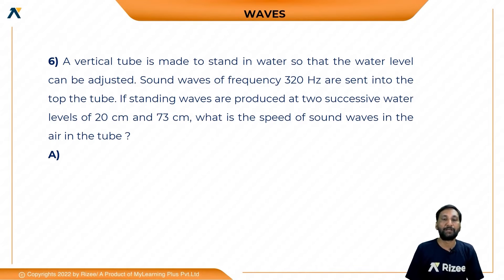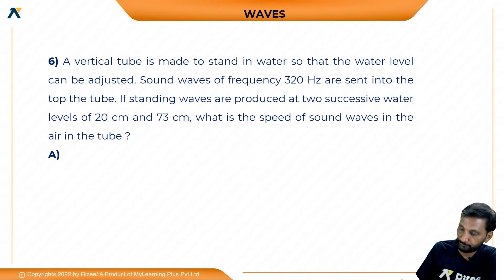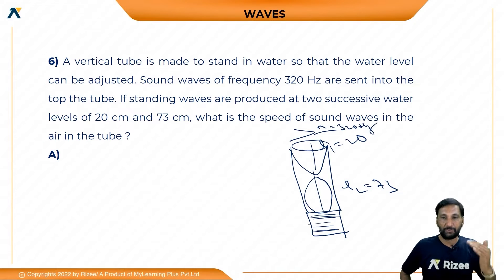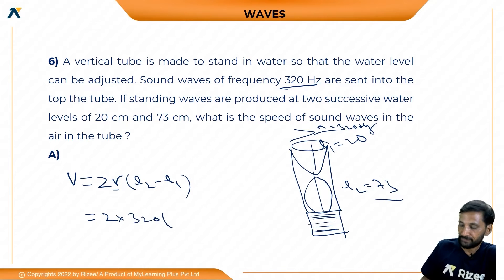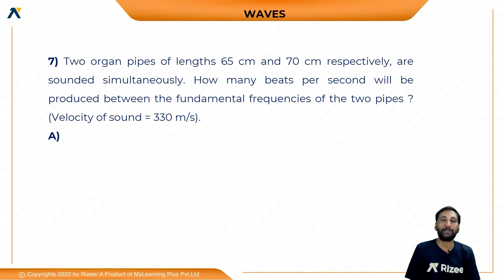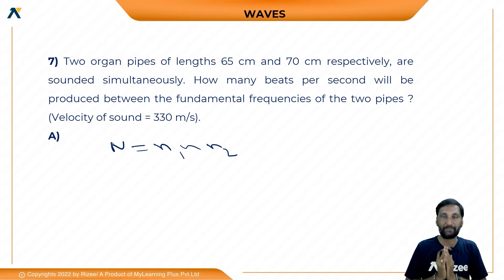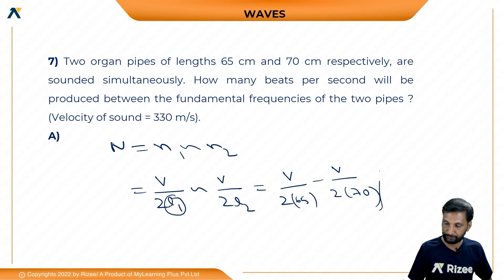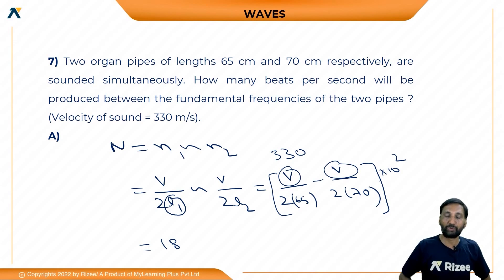Waves | IPE | Most Important Questions | 2nd year | Physics |Rizee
In this short video, Sharma Sir will Explain Most Important Questions  from the chapter System Of Particles And Rotational Motion . "It contains Most Important  8  marks  2 questions for IPE exams. It will help you to score good marks in the IPE exam about 16 marks.
More over he explained about
1.Formation of Stationary Waves in Stretched Strings.
2.Expression to the frequency of Transverse Waves.
3.Formation of Stationary Waves in Open Pipe.

Rizee EAMCET - A YouTube channel is dedicated to assist all EAMCET aspirants in their preparation. Rizee EAMCET has highly Recommended Educators and Mentors to provide guidance and motivation to the students throughout their preparation. Our Rizee Experts are dedicated to provide the best EAMCET 2022 preparation strategies and suggestions by understanding the Crucial requirements of students who are dreaming of passing the entrance examination.

1) Live Classes
2)Daily Assignments
3)15 mins Online Live Quiz During Class
4)Weekly Scheduled Exam